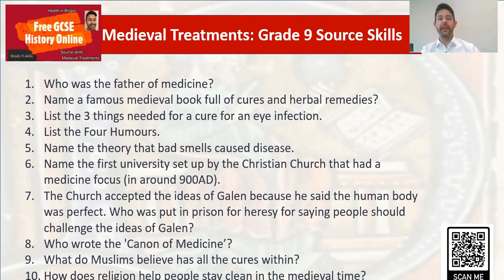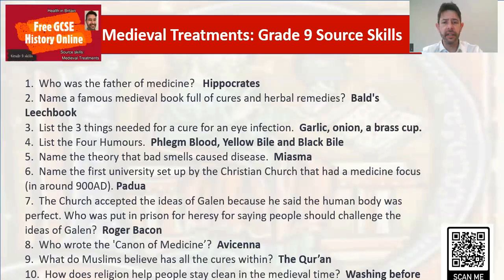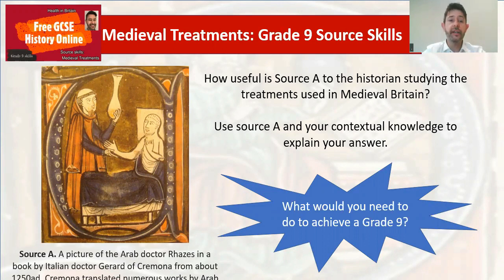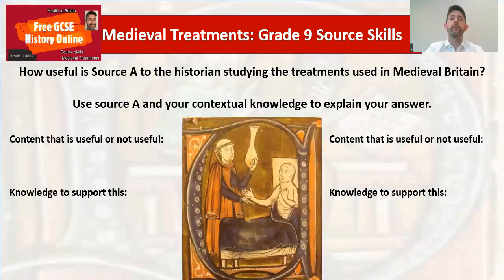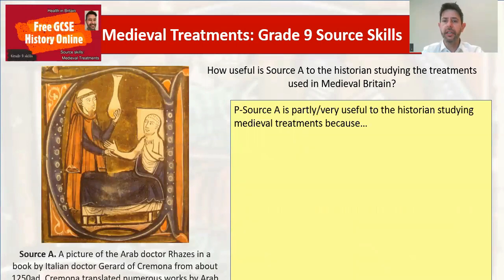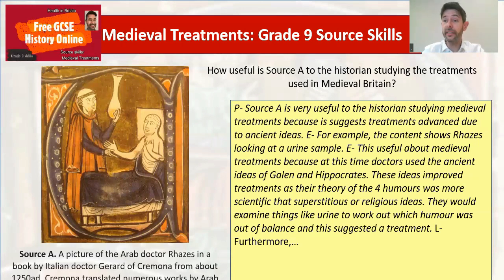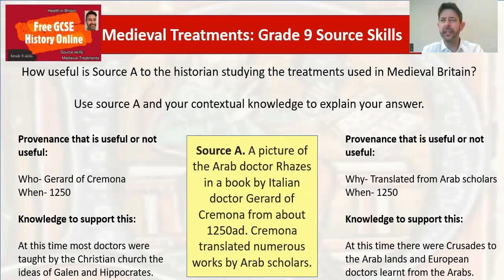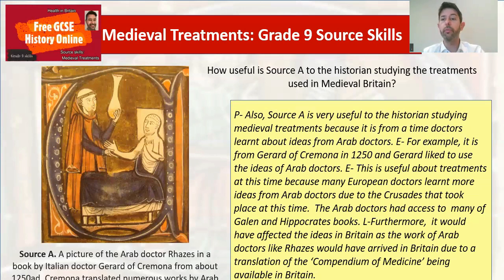GCSE History- Health in Britain: Grade 9 Source Skills on Medieval Treatments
Watch this video for guidance, tasks, and an example of how to answer the source questions for the AQA GCSE History exam-  this focuses on medieval treatments for the AQA Health in Britain topic.

For more videos and revision notes take a look at my revision guide at amazon